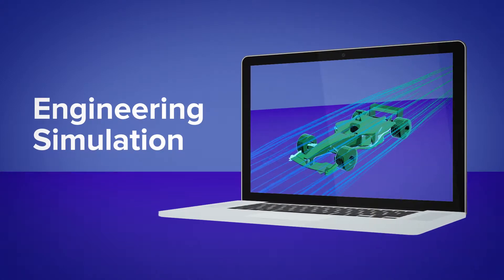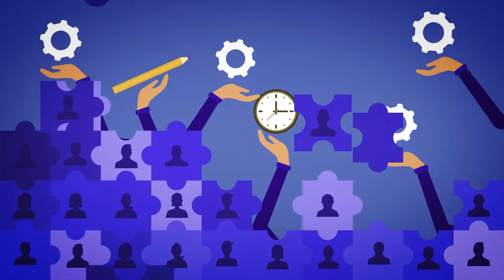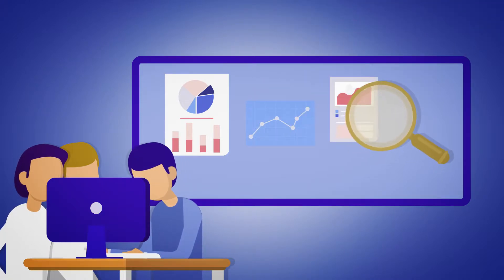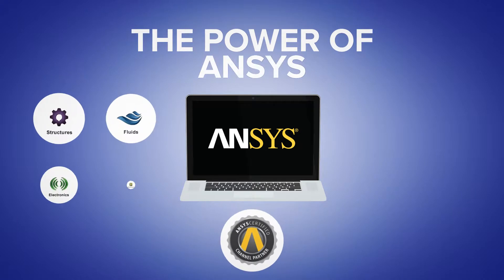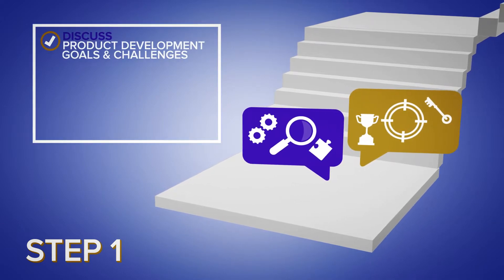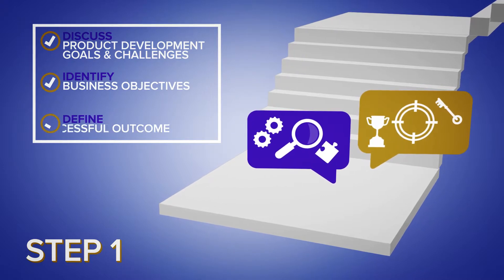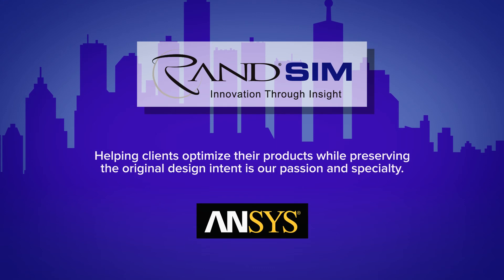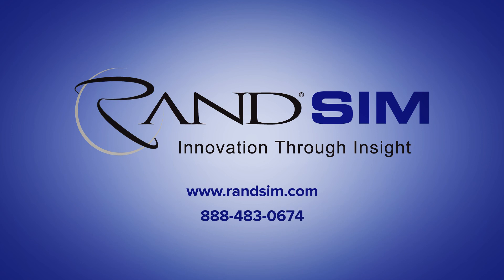Bring Your Product Vision to Reality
| Engineering simulation can benefit companies of all sizes and needs. This video explains the benefits of incorporating CFD and FEA simulation early in the design process and how ANSYS' powerful simulation software combined with Rand Simulation's collaborative consulting approach can help you deliver better products and reach higher profits.